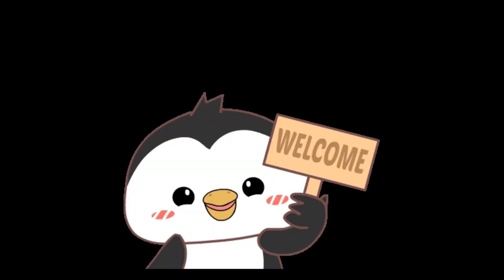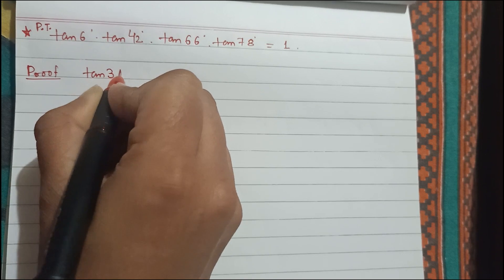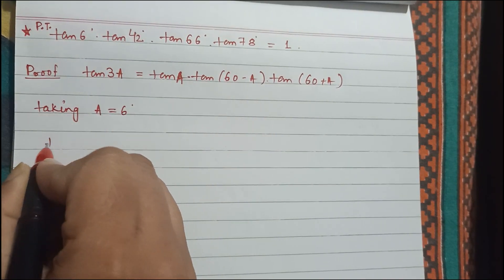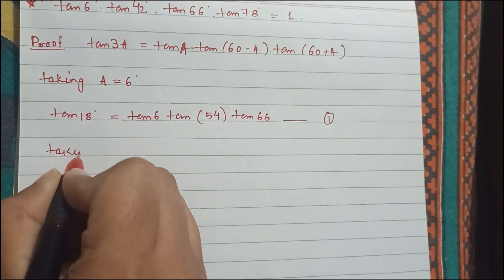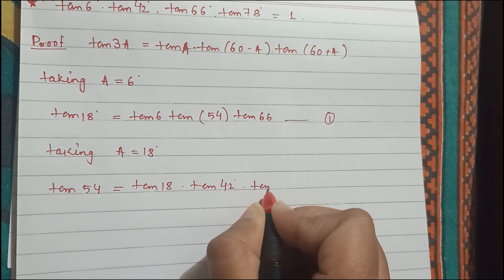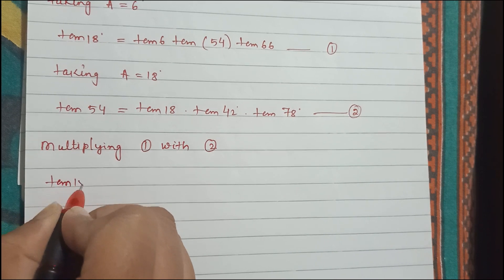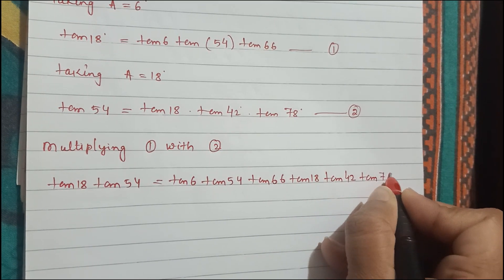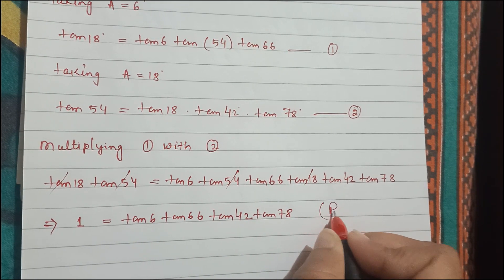Prove that tan⁡6° tan⁡42° tan⁡66° tan⁡78°=1 /TRIGONOMETRY QUESTIONS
Prove that tan⁡6°  tan⁡42°  tan⁡66°  tan⁡78°=1 /TRIGONOMETRY QUESTIONS WITH ANSWERS /